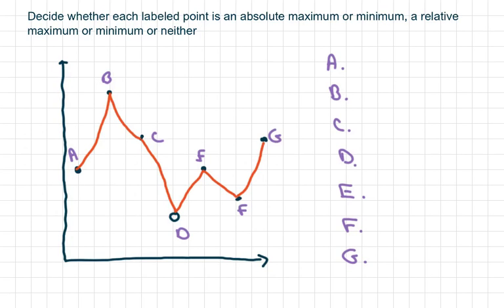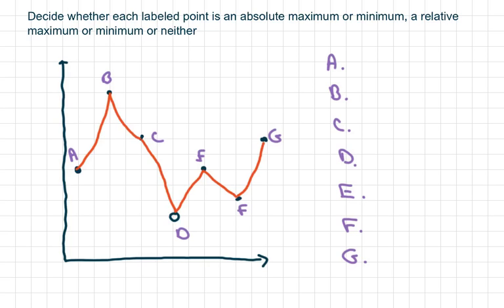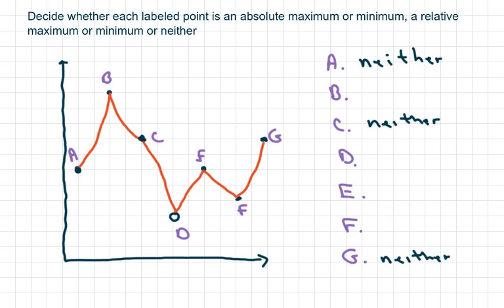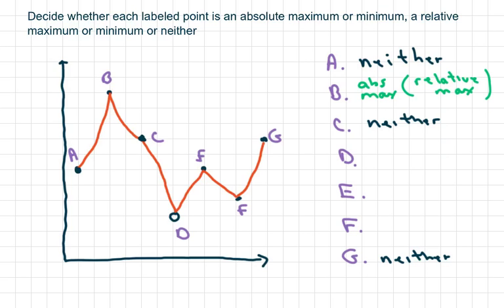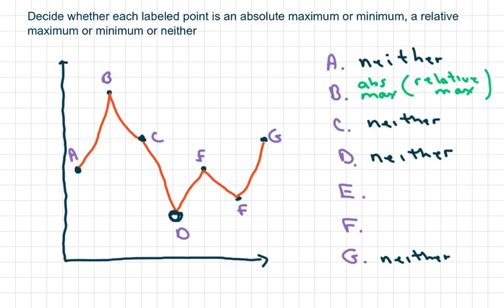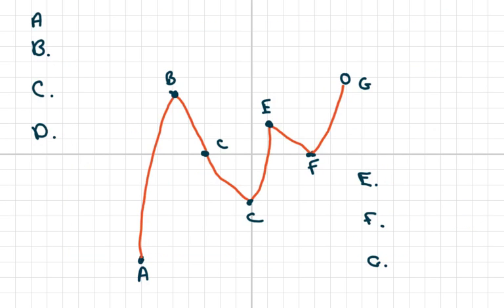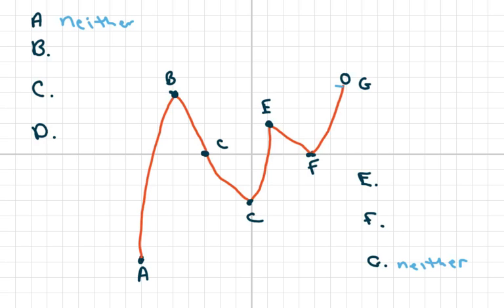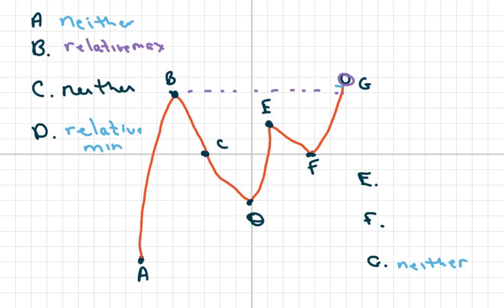Decide whether each labeled Point is a relative maximum or minimum, absolute maximum or minimum